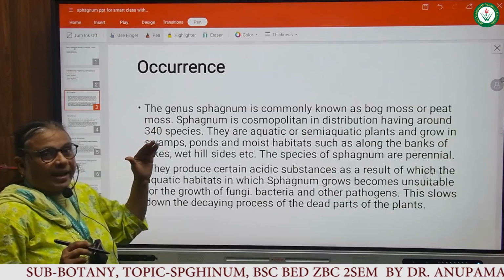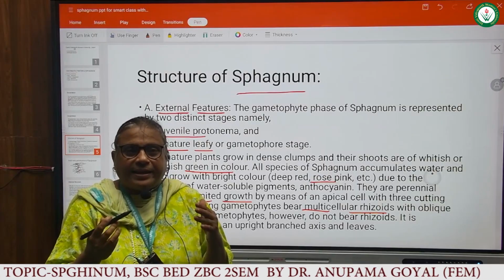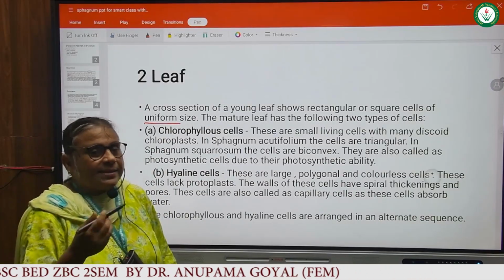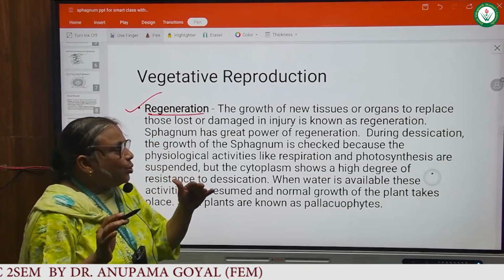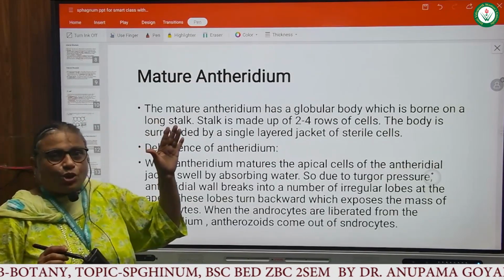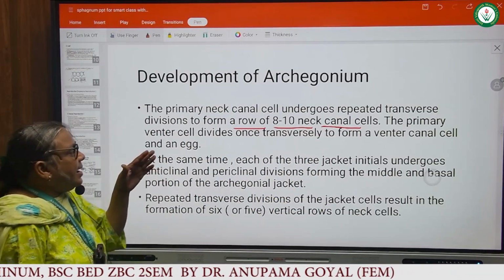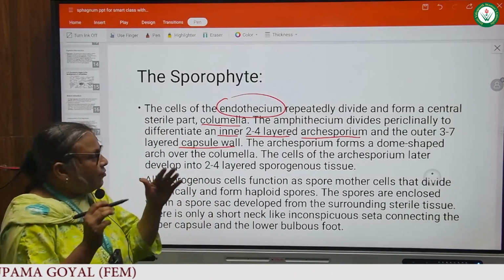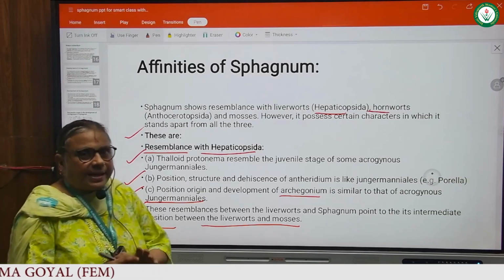JV Virtual Study -SUB-BOTANY, TOPIC-SPGHINUM, BSC BED ZBC 2SEM BY DR. ANUPAMA GOYAL FEM